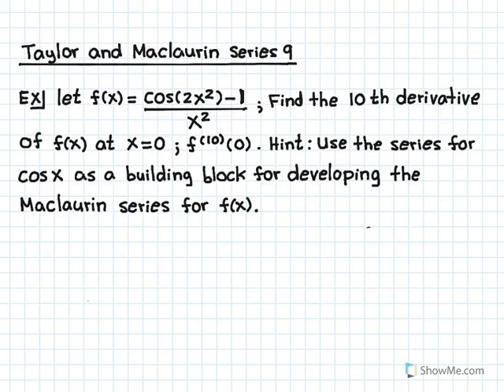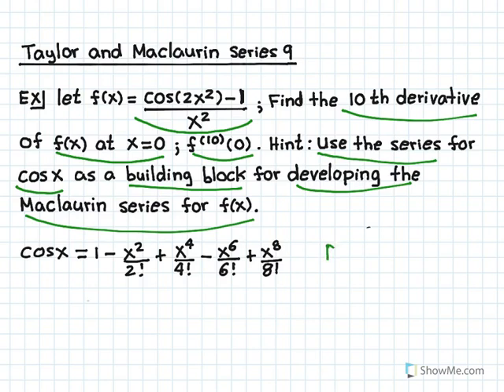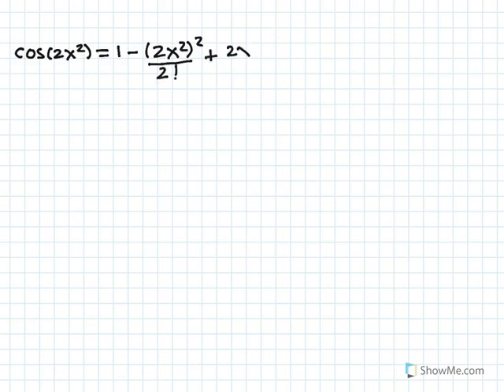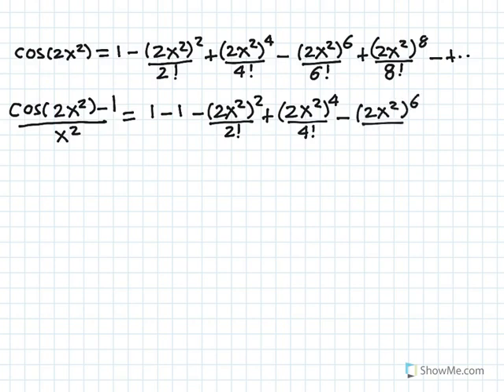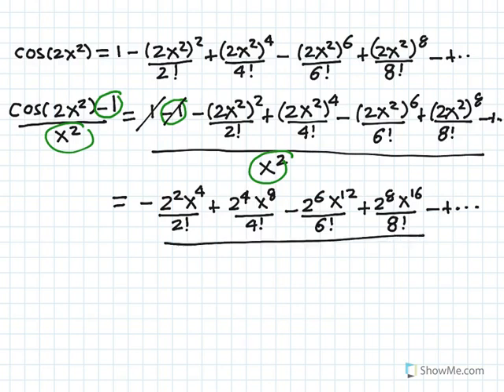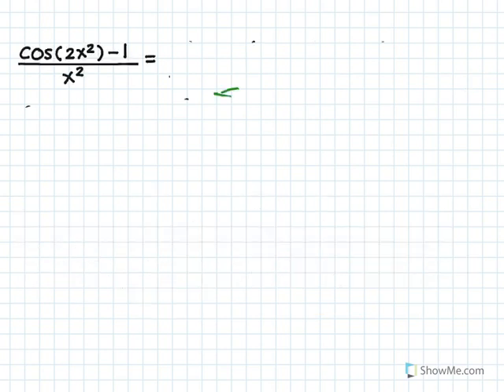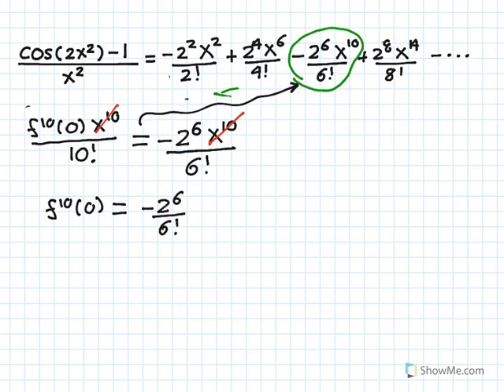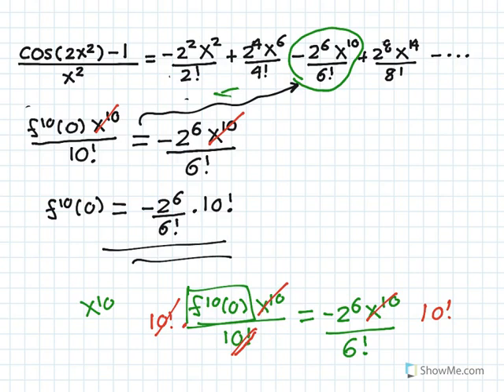SFU Math 152 tutor Taylor & Maclaurin Series 9 Video tutorial 254